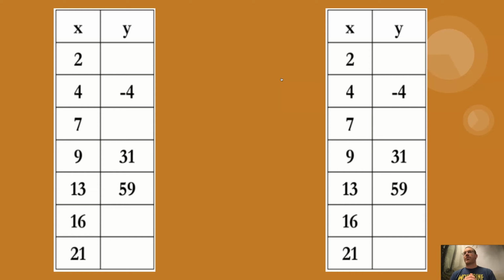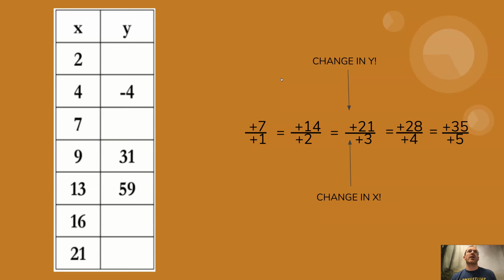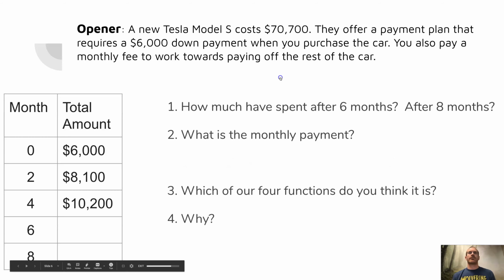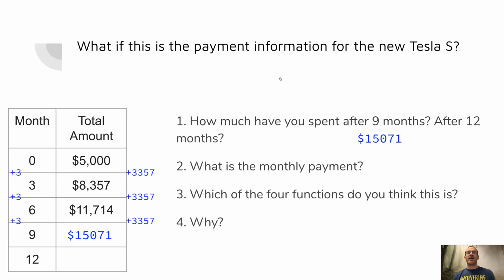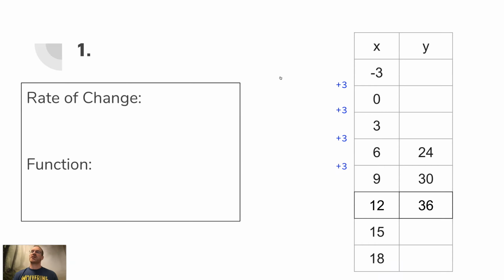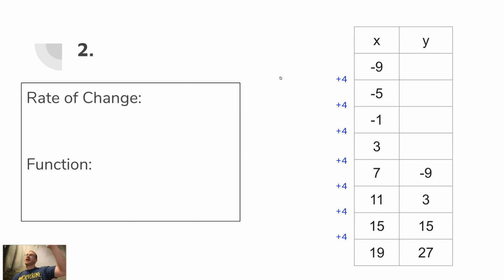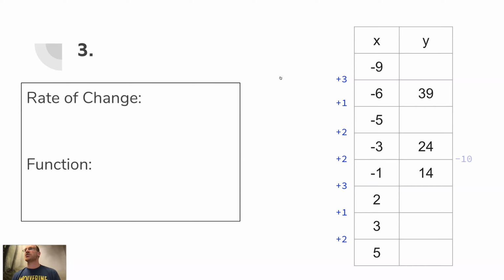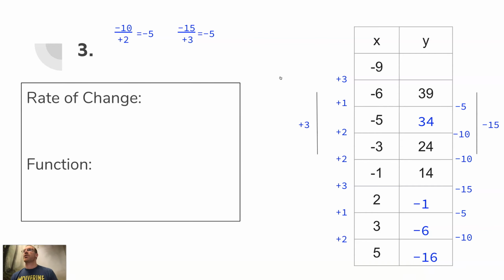Alg1 Unit 1 Lesson 3 Video